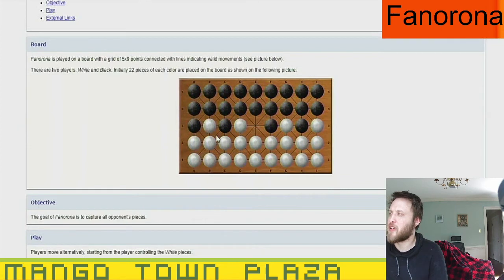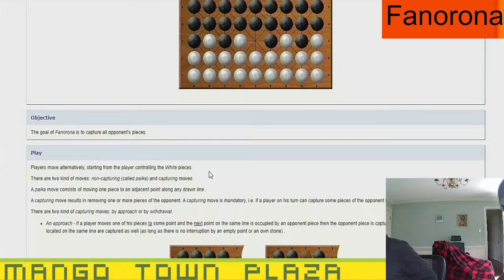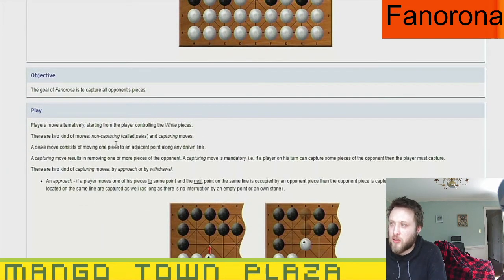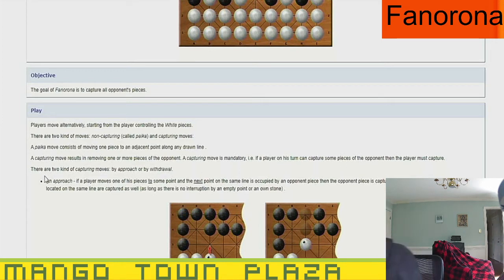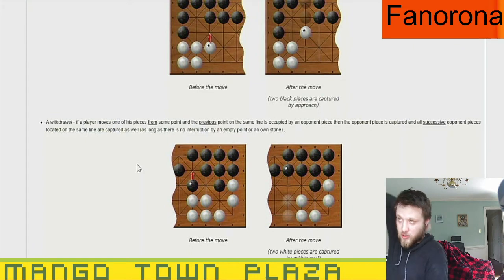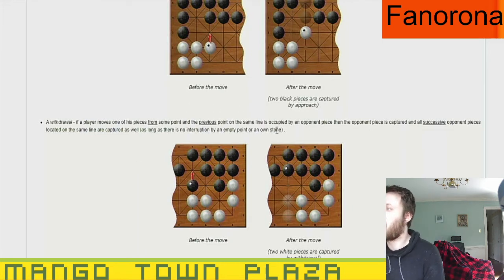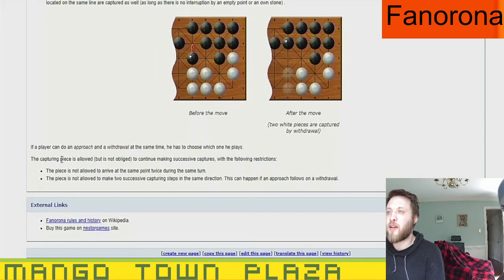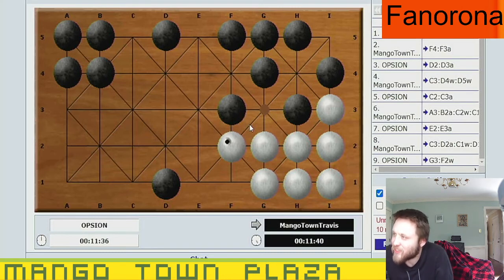Fanorona - Ep. 10 - Board Games Ep. 786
Fanorona Episode 10

MangoTownTravis
OPSION